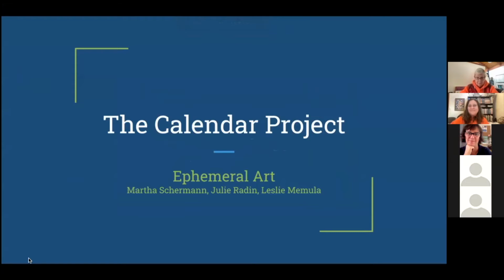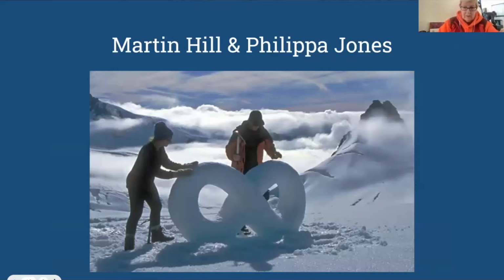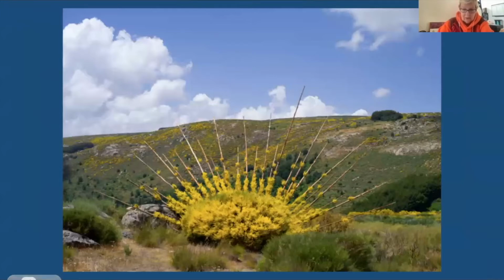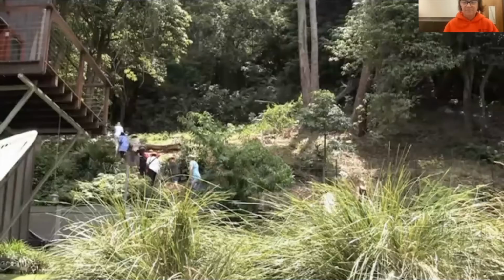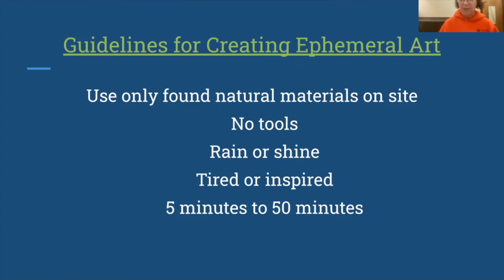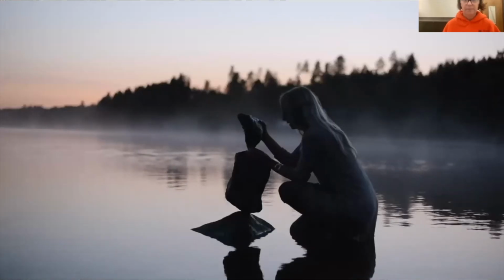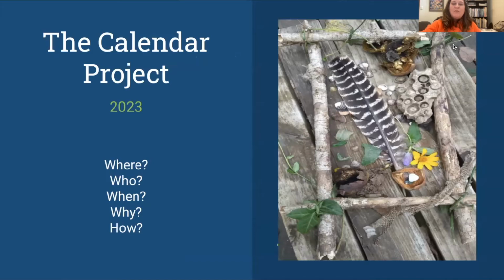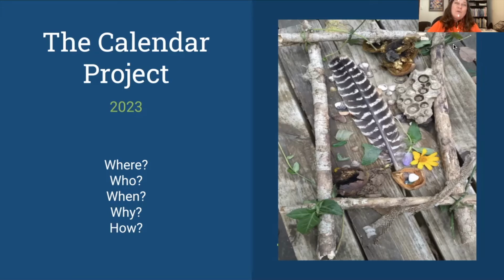Volunteer Enrichment-The Calendar Project-Ephemeral Art-Martha Schermann, Julie Radin, Leslie Memula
Learn about ephemeral art using materials found in nature and how you can get involved in creating works of ephemeral art to be used in the 2023 LREC calendar.